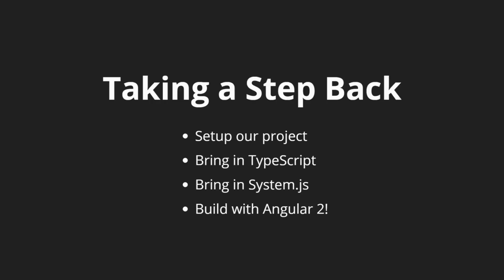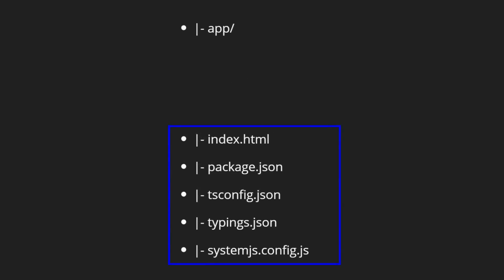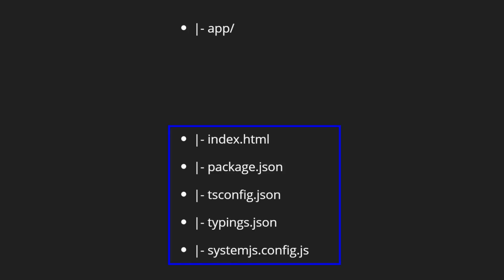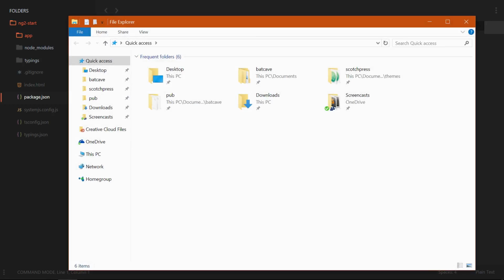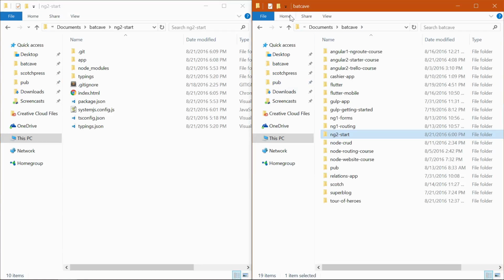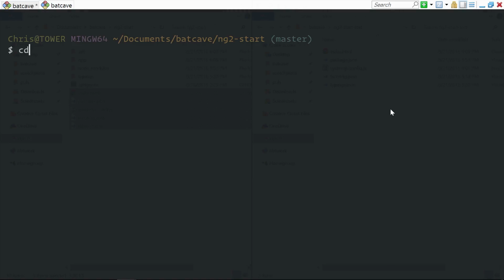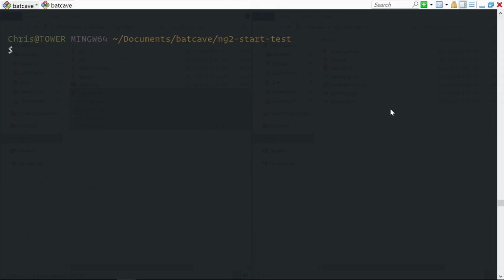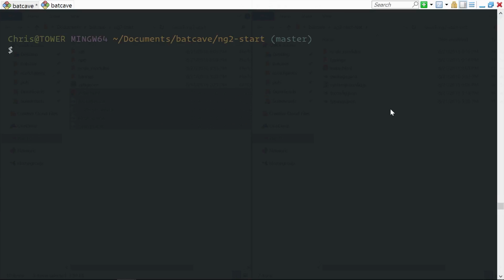[Getting Started with Angular 2+] Lesson 9 Taking a Step Back